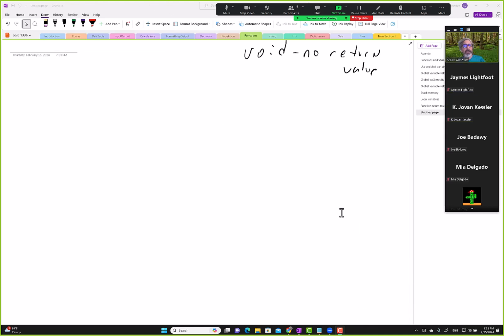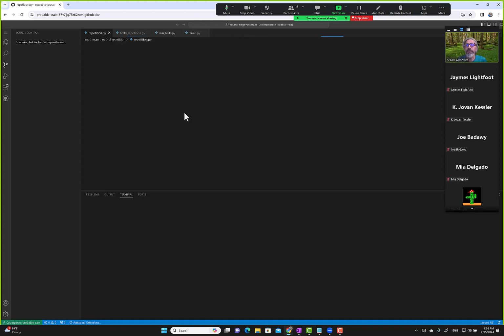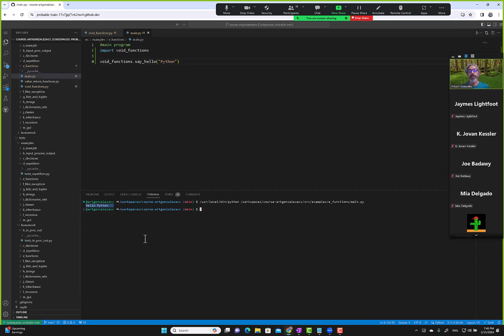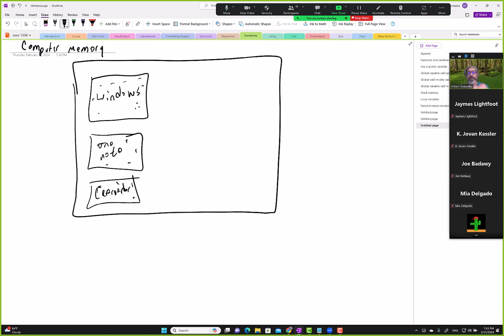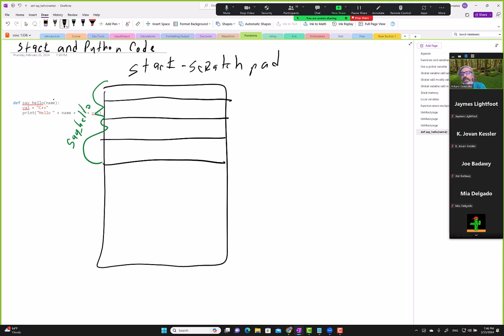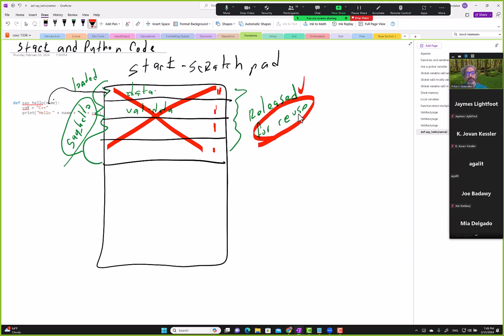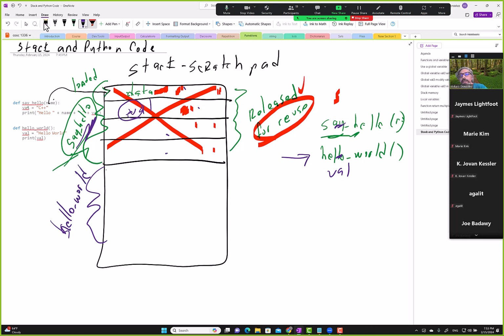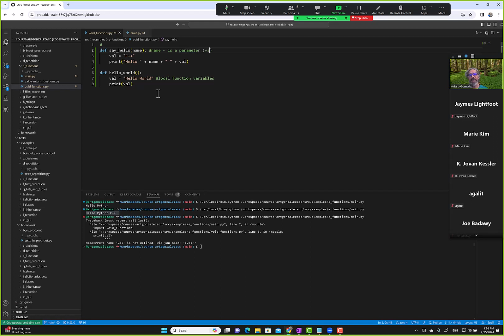021524 COSC 1336 Python functions variables, parameters and memory